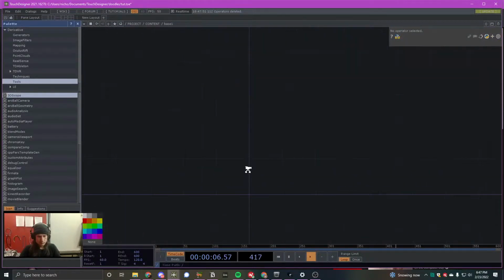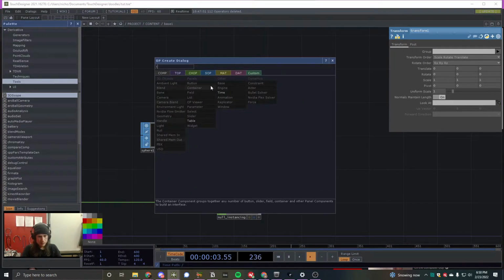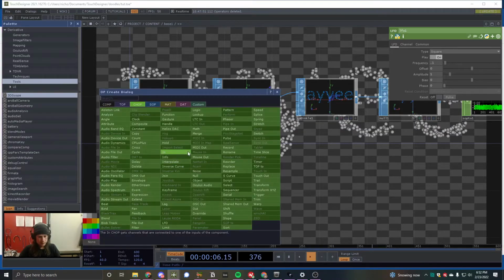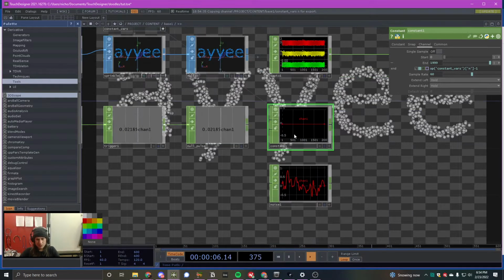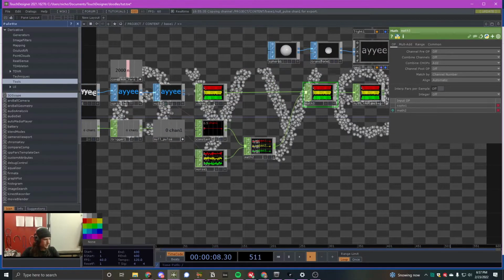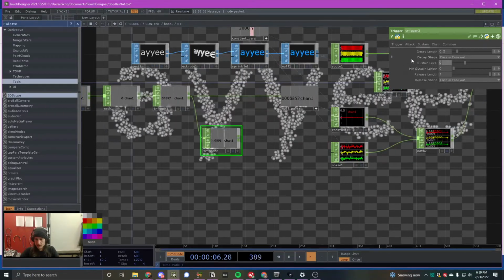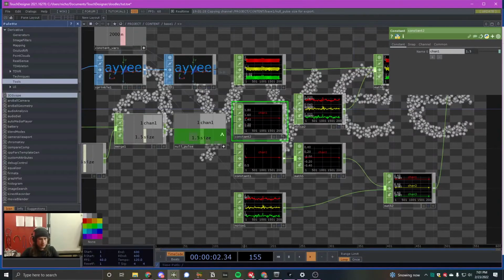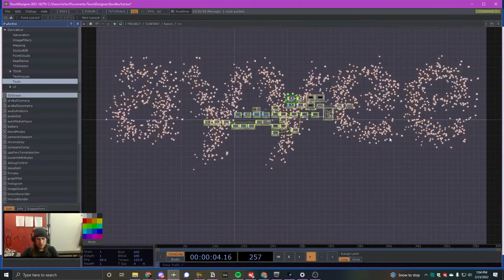Kinetic Particle Text in TouchDesigner (TUTORIAL)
Showing a technique I used in a recent project!

Follow me on the stuffs
@tiwonku everywhere